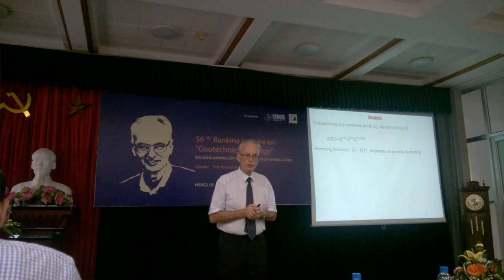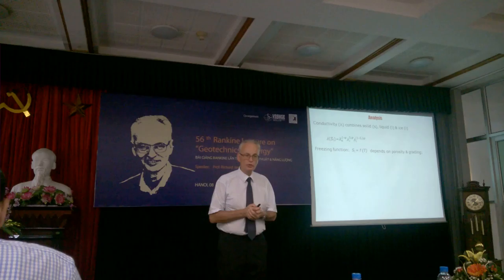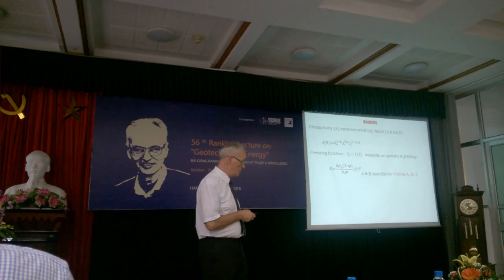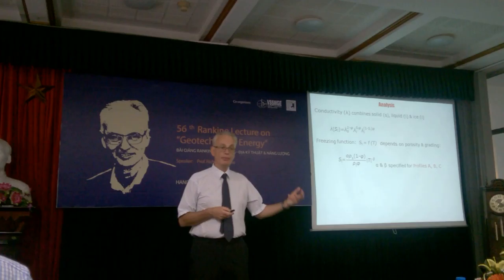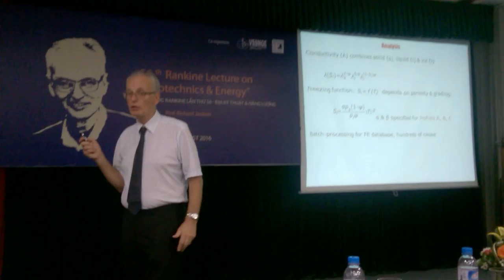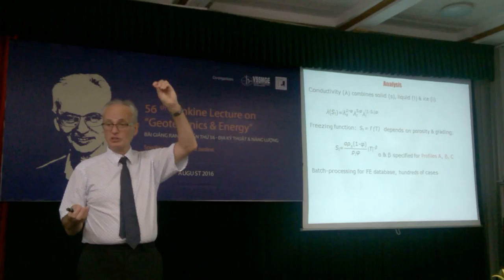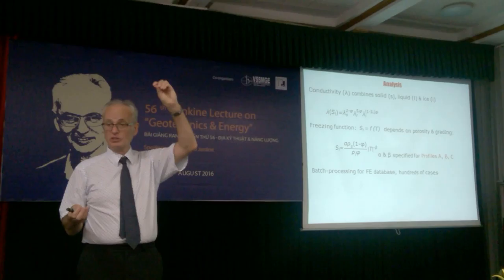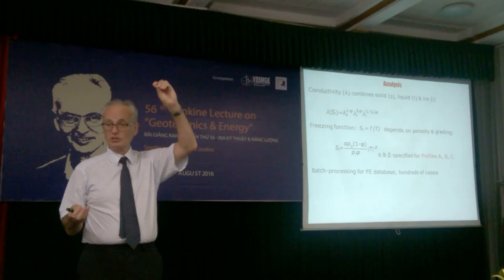Rankine - Hanoi -02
Rankine lecture on "GEOTECHNICS & ENERGY"
Speaker: Prof. Richard Jardine